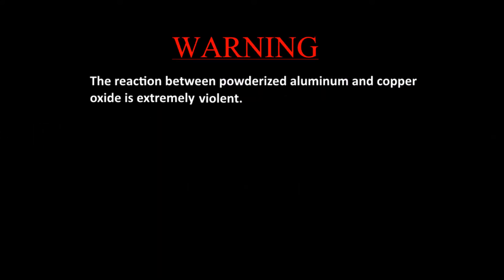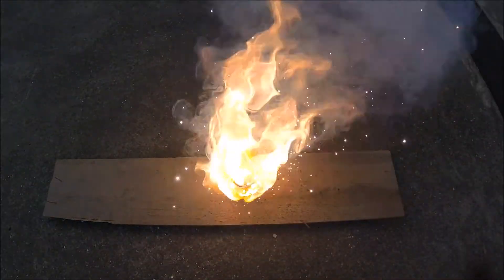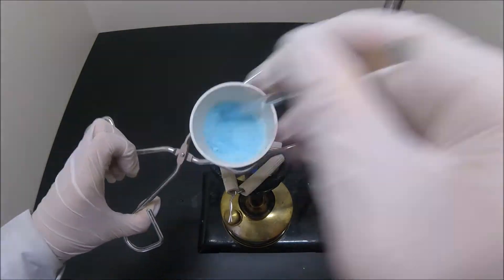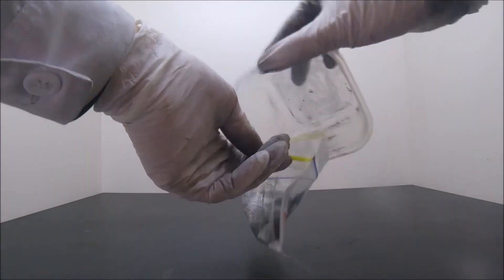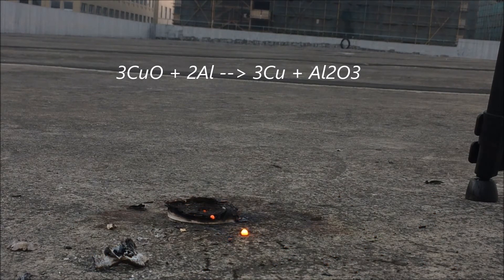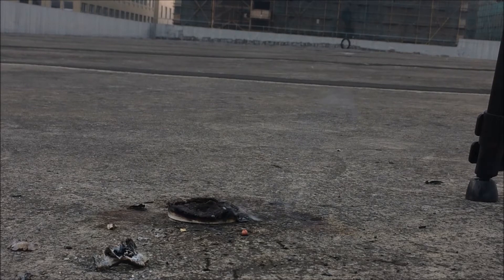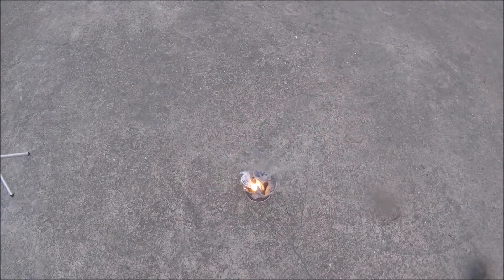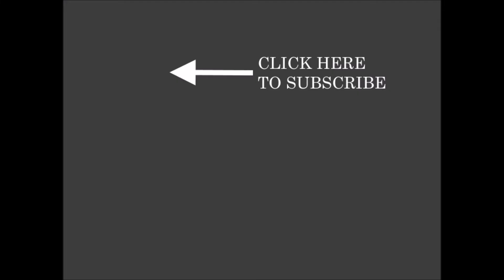Copper Thermite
copper oxide by thermal decomposition of copper sulfate. (link in the future, i have no idea when im gonna upload this, i had a poor yield btw.)
Sorry for the late update, I have been very busy/lazy with my life lately.